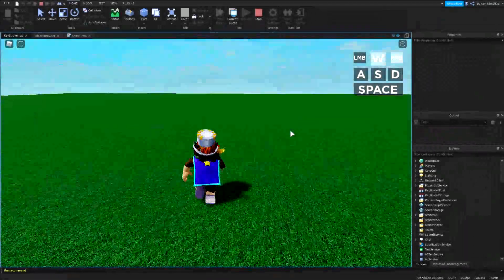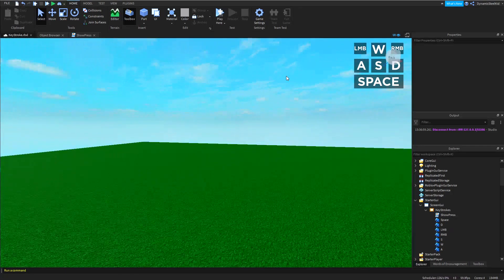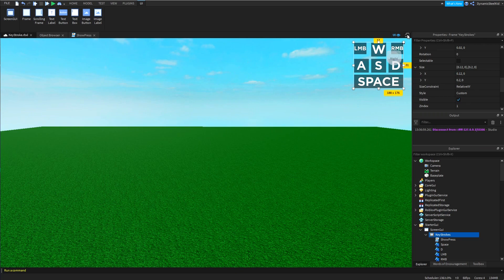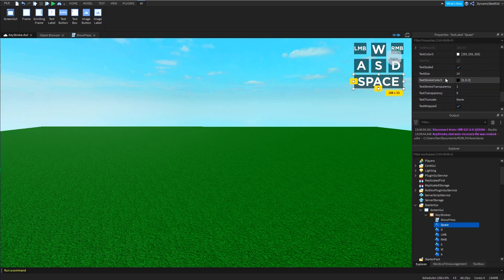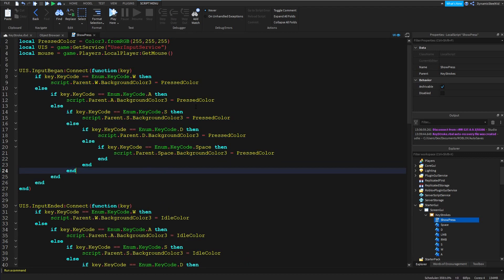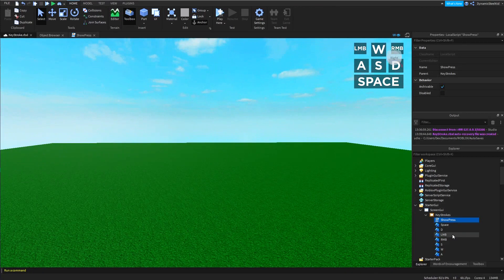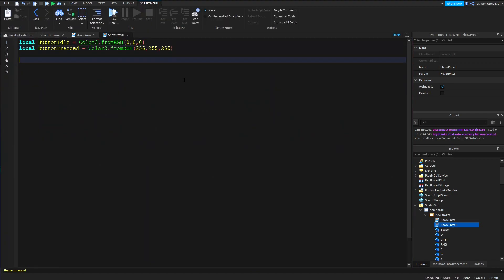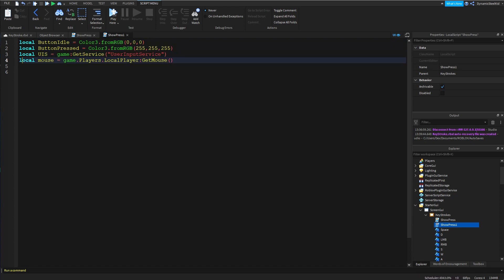How to Make Keystrokes in Roblox Studio! | Roblox Studio Tutorial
Helloche! In this slightly more advanced tutorial I'll be showing you how to make a keystroke GUI in Roblox! Enjoy!

0:00 cool intro
0:33 what ya need to know
1:26 Covering the GUI layout
3:31 Script for Copy/Paste (if you know how things work)
4:06 Brief script overview
4:28 Setting up
4:53 Scripting the colours
6:33 UserInputService & Getting player's mouse
7:11 Going over the script so far
7:33 Scripting the "W is pressed down" part
7:56 (Basically typing ASMR, you can skip.)
8:26 How U.I.S. will check a certain key pressed
9:31 Scripting the "W is pressed down" part
10:14 Scripting "A,S,D and 'Space' pressed down"
11:20 If your "TextLabel"s are a different name
11:58 Explaining scenario where "Space" is pressed
12:52 Scripting the "Keyboard buttons un-pressed" part
14:07 Running the game (No mouse LMB/RMB yet)
14:23 Why the script works the way it does
15:26 "S is S and D is D and I is I and O is O"
15:33 Scripting the LMB/RMB part
16:10 "1 is the left button and 2 is right button"
15:20 Scripting the LMB/RMB part
17:38 Explaining the LMB/RMB part
18:00 running the game
18:20 Why the LMB/RMB script works the way it does
18:40 Outro Stuff | Byeeee!

Ugh, where did my little pogchamp go?